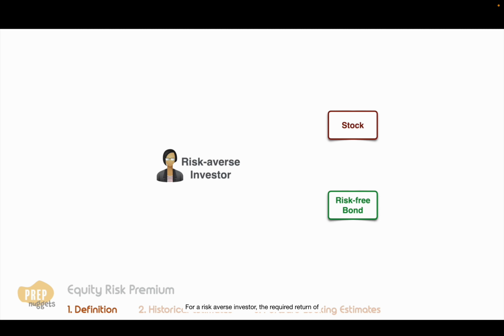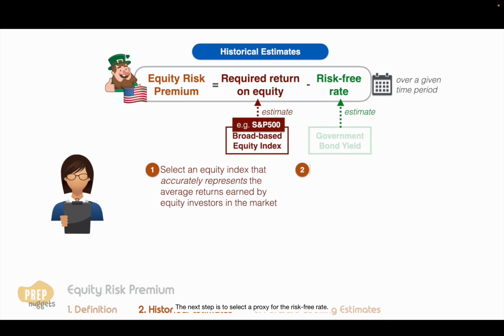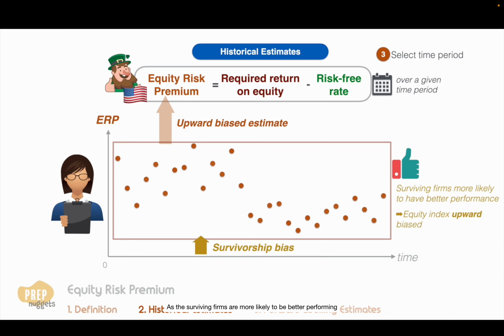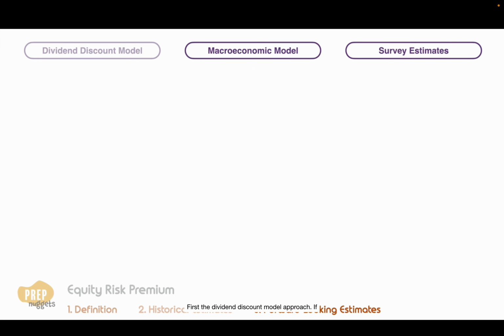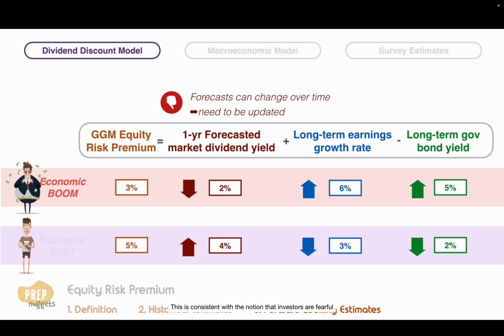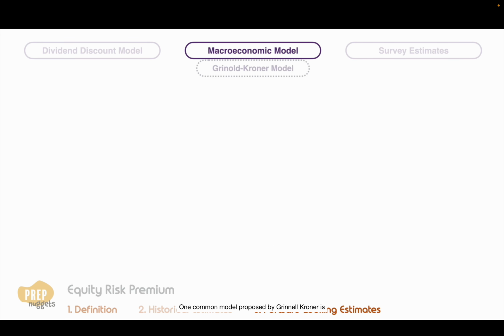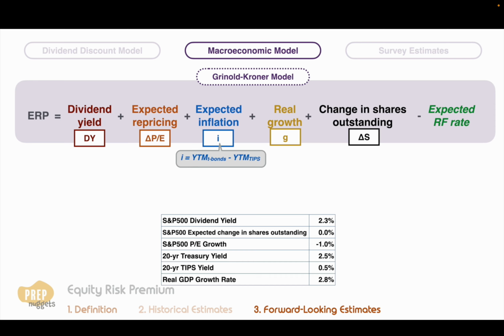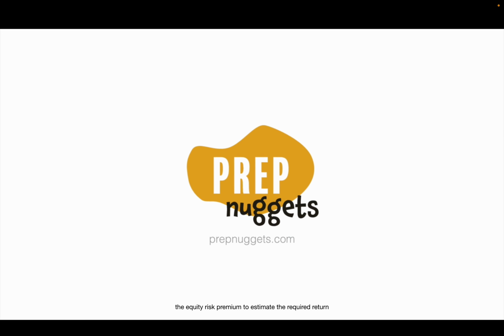3 Equity Risk Premium